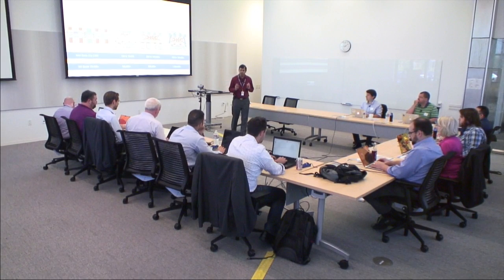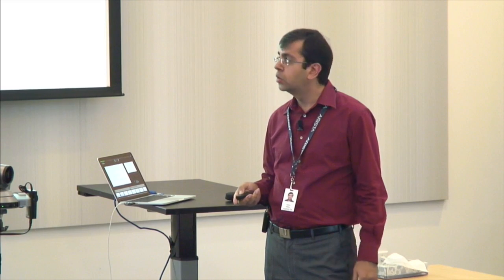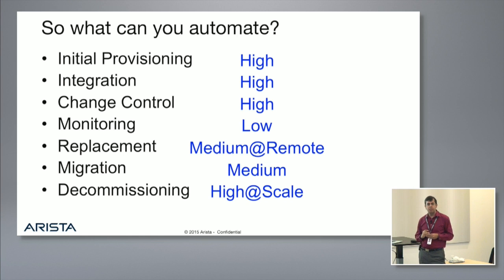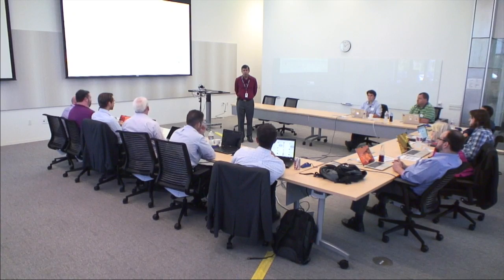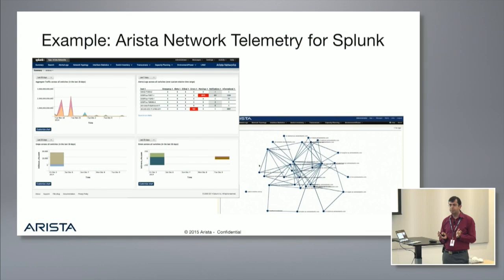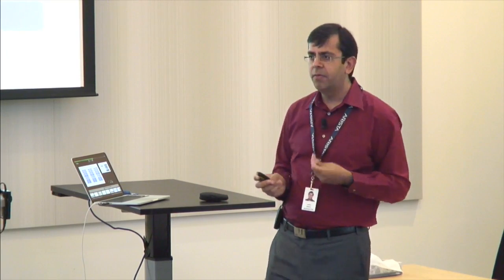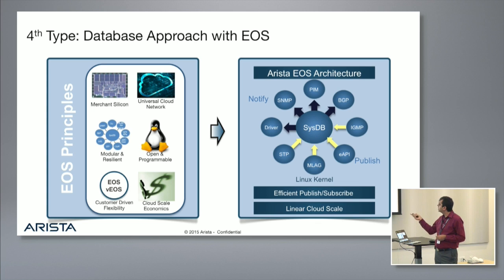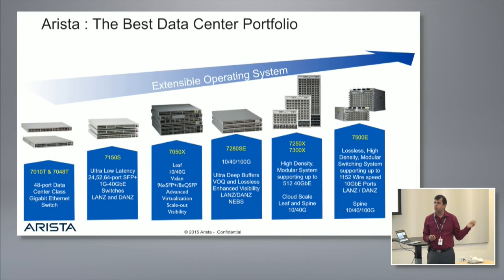Arista Networks Overview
Anshul Sadana, Senior Vice President of Customer Engineering, introduces Arista Networks and talks about their product lines and applications in modern networks. Recorded at Networking Field Day 10 on August 20, 2015.